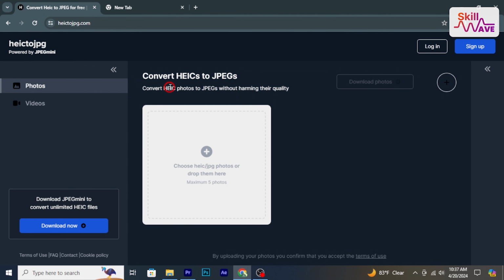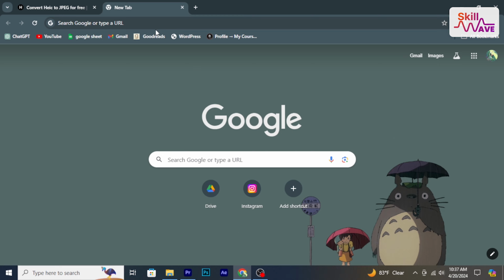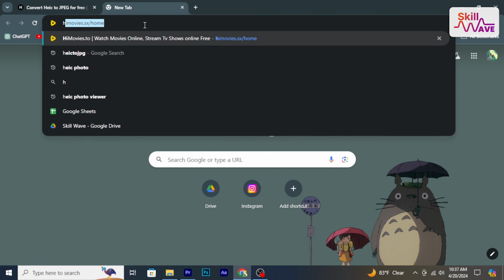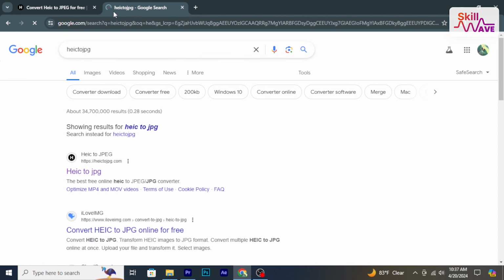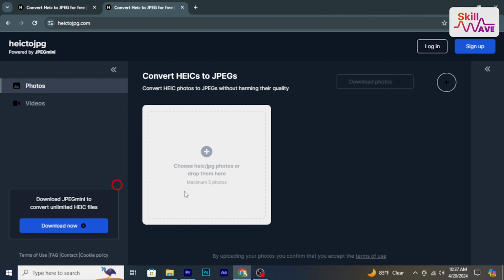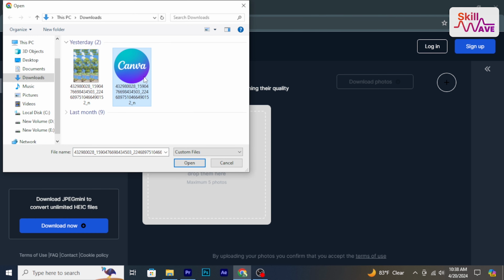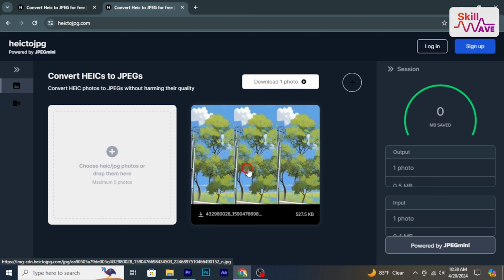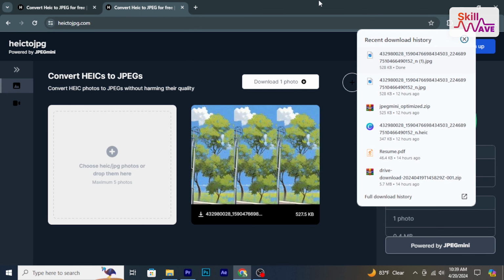📸 How to Convert HEIC to JPG 2024 [Quick and Easy Conversion]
🚀 Discover the simple process of converting HEIC files to JPG format! 📸✨ Follow these steps to convert and use your images with ease. 💻🌟

📌 Simplifying the conversion from HEIC to JPG! 📸
Step 1: Open an online HEIC to JPG converter tool in your web browser.
Step 2: Upload the HEIC file that you want to convert to JPG format.
Step 3: Select "JPG" as the output format for conversion.
Step 4: Click on the "Convert" or "Download" button to start the conversion process.
Step 5: Save the converted JPG file to your device for easy access and use.

📖 Chapters of How to Convert HEIC to JPG
0:00 - Introduction
0:06 - Objective: Convert HC to JPG
0:12 - Initiating the Process
0:18 - Accessing Web Browser
0:23 - Uploading HC File
0:30 - Previewing Uploaded Photo
0:36 - Downloading Converted Photo
0:43 - Sponsorship Message for Zoft